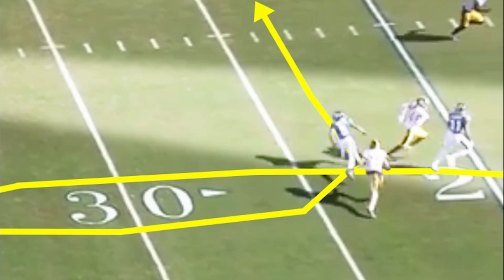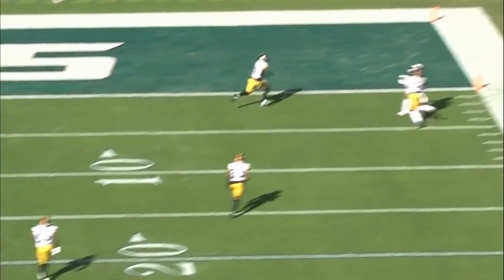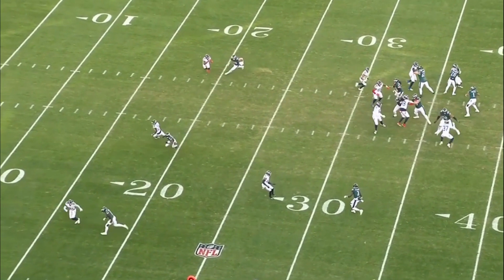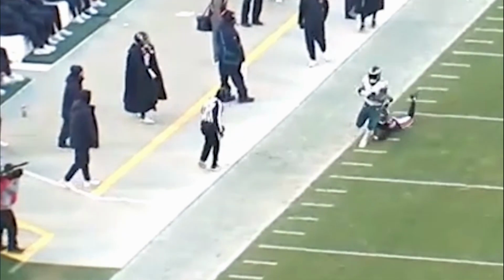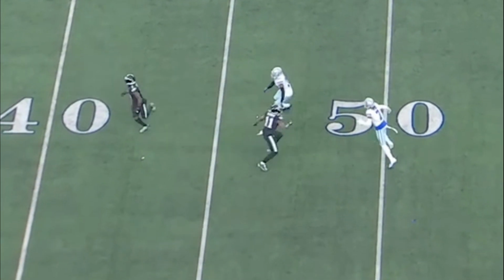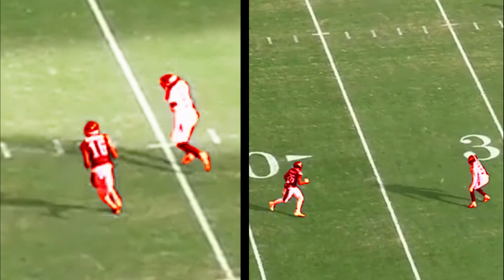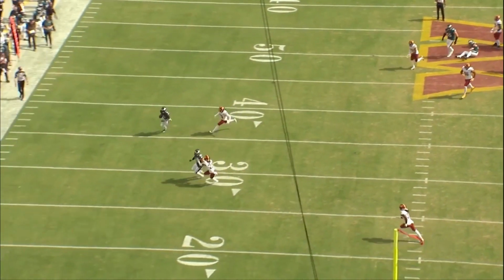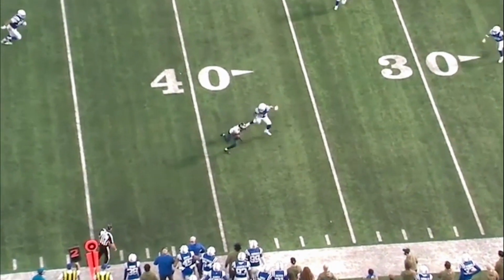Philadelphia Eagles offence will be unstoppable in the Super Bowl vs Kansas City Chiefs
NFL Analyst Cian Fahey explains that the Philadelphia Eagles' no-show against the New Orleans Saints is an aberration and the unit will be unstoppable once again when Jalen Hurts returns.

The Eagles offence is built around how AJ Brown and Devonta Smith put the secondary in unwinnable scenarios.

Gardner Minshew beat himself by not taking advantage of those mismatches, but Jalen Hurts knows how to, Fahey details.